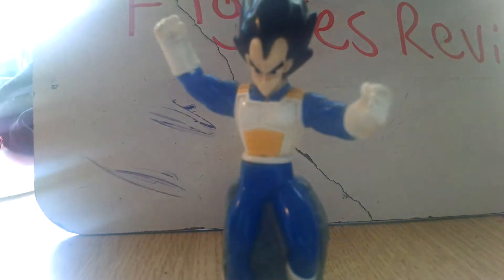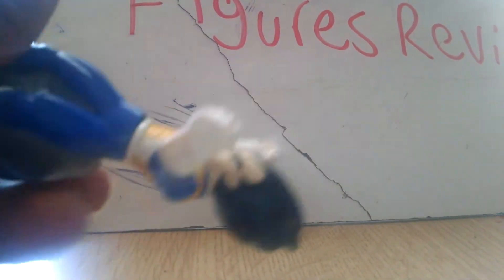Vegeta Figures Review